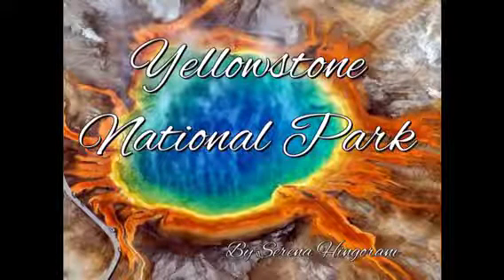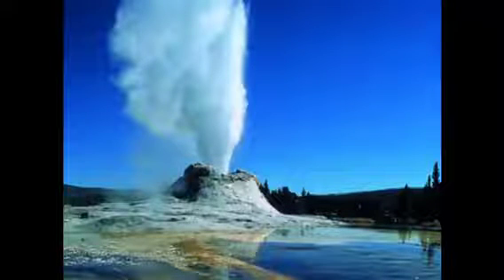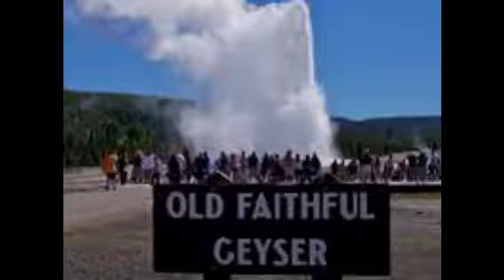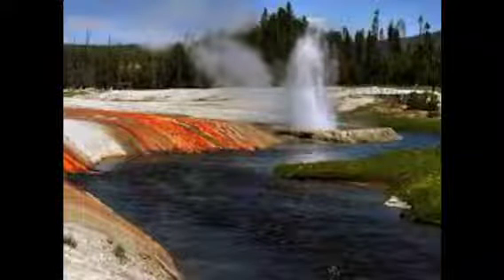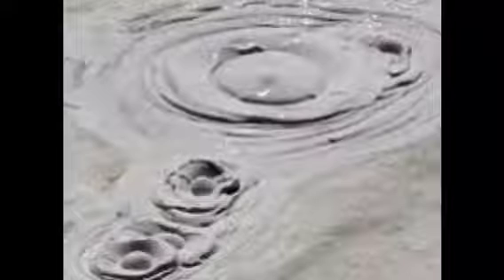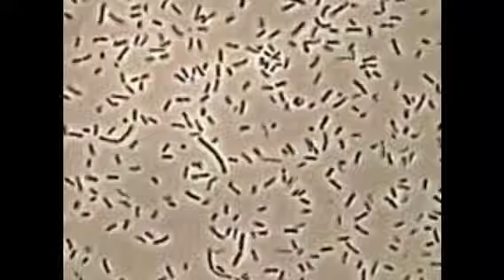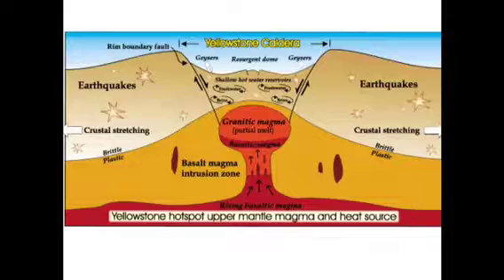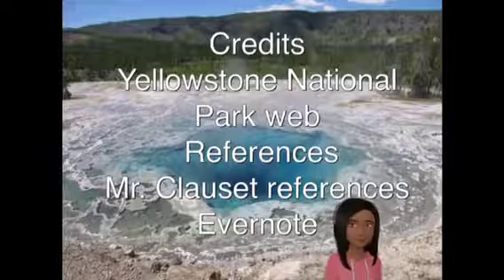Yellowstone National Park -- Serena 411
Yellowstone National Park is located in Wyoming. Hot Springs are pools filled with scalding hot water. Geysers are shoot out water due to the pressure.